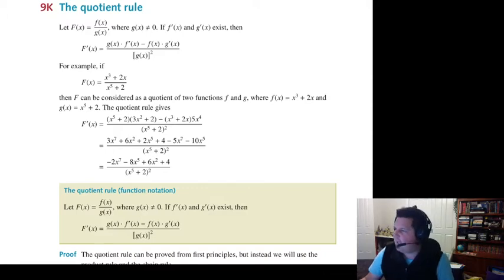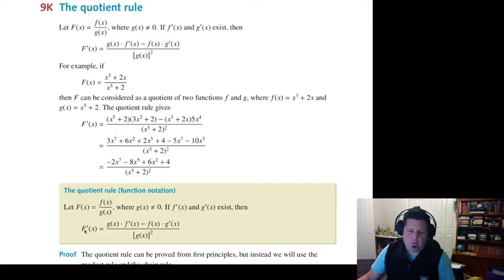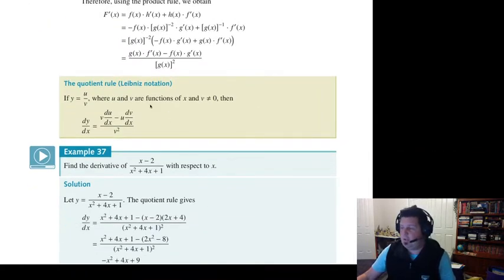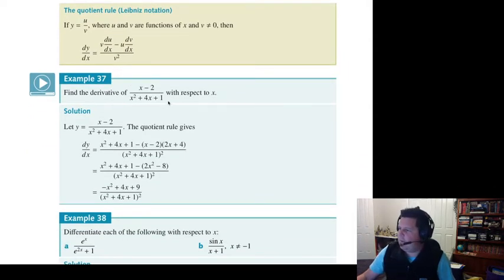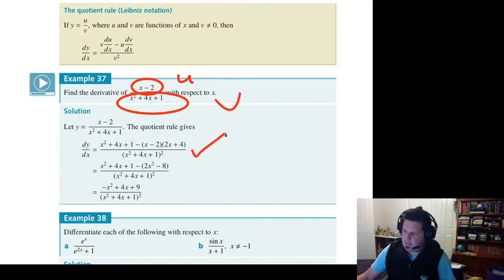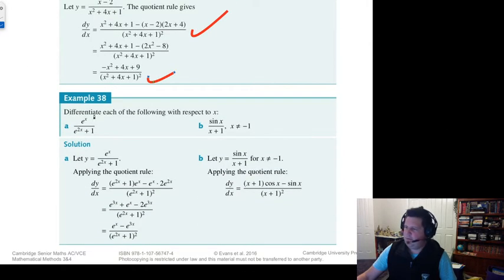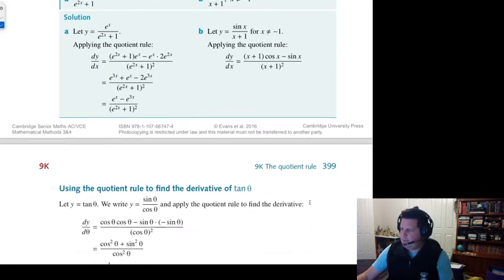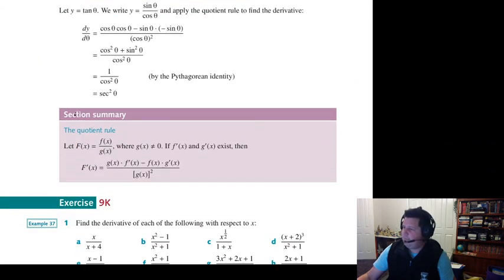The Quotient Rule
Year 12 Methods Exercise 9K The Quotient Rule.  This video looks at another rule for differentiation. Textbook: Cambridge Senior Mathematics Australian Curriculum/VCE Mathematical Methods Units 3 & 4 Evans, Lipson, Jones, Greenwood